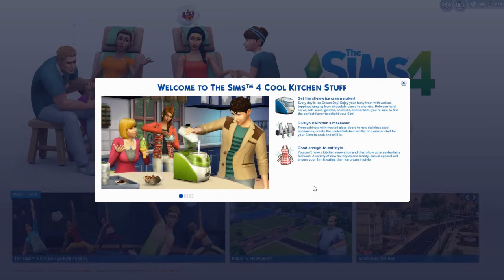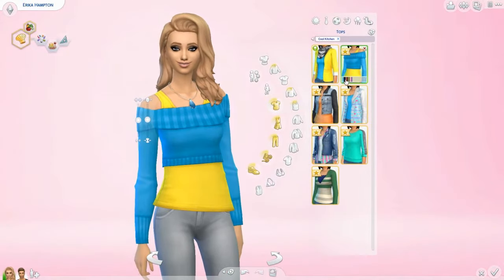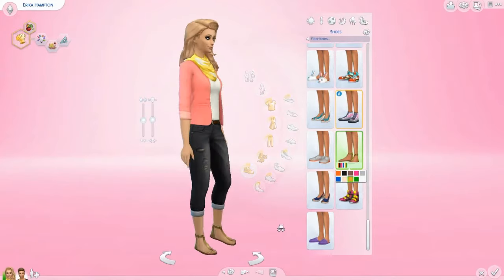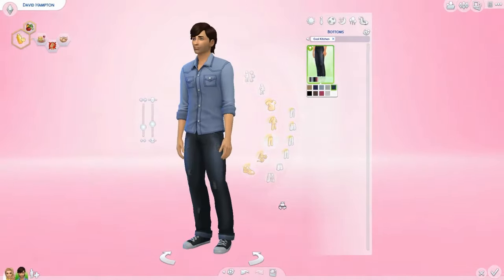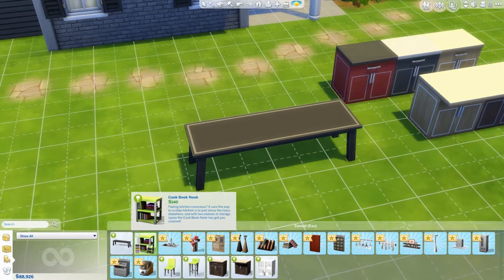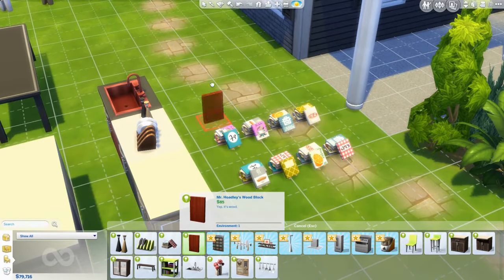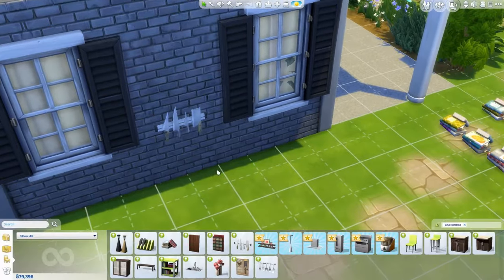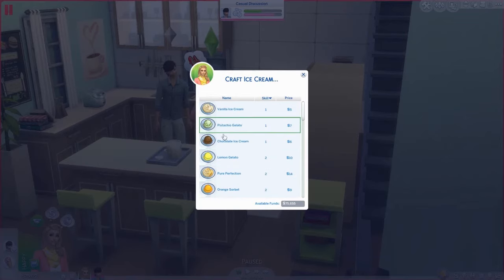The Sims 4: Cool Kitchen Stuff Pack - Overview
☆ Social Media ☆
ORIGIN: BestMaddy